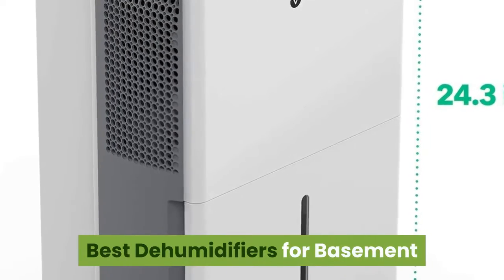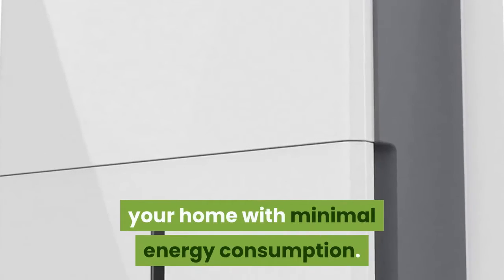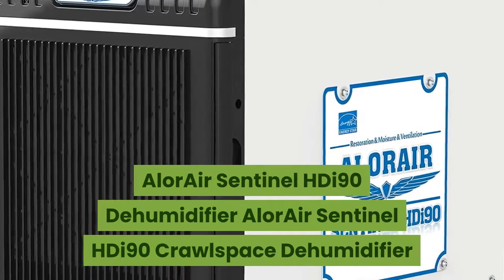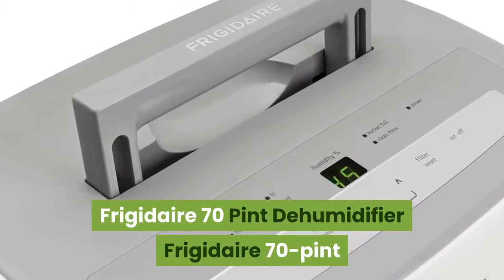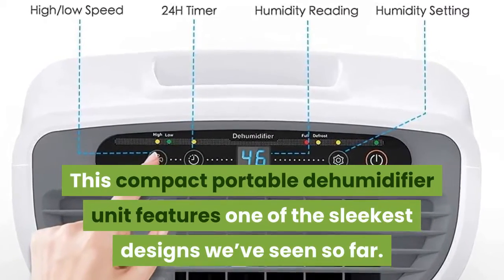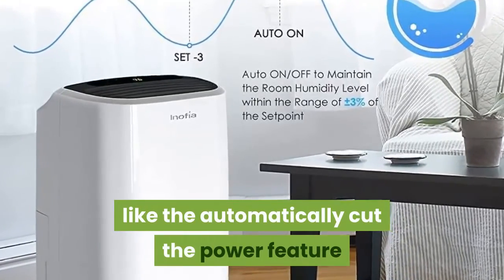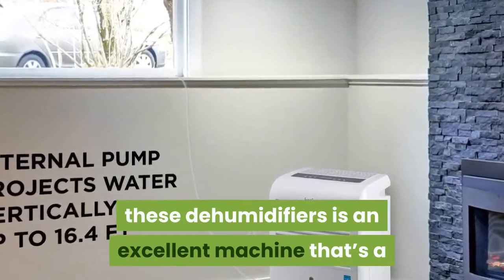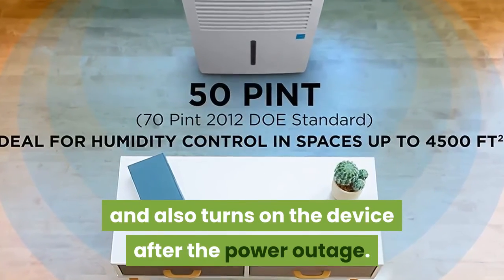Best Dehumidifiers for Basement in 2022 | Top 5 Best Dehumidifiers for Basement On Amazon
1. Vremi 70 Pint Portable Dehumidifier

2. AlorAir Sentinel HDi90 Dehumidifier

3. Frigidaire 70 Pint Dehumidifier

4. Inofia 30 Pints Dehumidifier

5. Ivation 70 Pint Energy Star Dehumidifier

Portions of footage found in this video is not original content produced by Best Reviews Channel. Portions of stock footage of products was gathered from multiple sources including, manufactures, fellow creators, and various other sources.

►Keyword►
best dehumidifier for basement 2022
homelabs dehumidifier
frigidaire dehumidifier
dehumidifier for basement with drain hose
best dehumidifier for bedroom
dehumidifier for basement lowes
lg dehumidifier
best dehumidifier
best dehumidifier for basement
best basement dehumidifier
best small dehumidifier
best dehumidifier with pump
best home dehumidifier
best crawl space dehumidifier
best 70 pint dehumidifier
best whole house dehumidifier
best rated dehumidifier
best price dehumidifier
dehumidifier
best dehumidifiers
dehumidifier reviews
best dehumidifier 2022
best dehumidifiers
top 5 duhumidifiers for basement 2022
best dehumidifiers 2022
best basement dehumidifier
best small dehumidifier
best home dehumidifier
dehumidifier reviews
best dehumidifiers for basement review
best dehumidifiers for basement 2022
best dehumidifiers for home
best dehumidifiers reviews